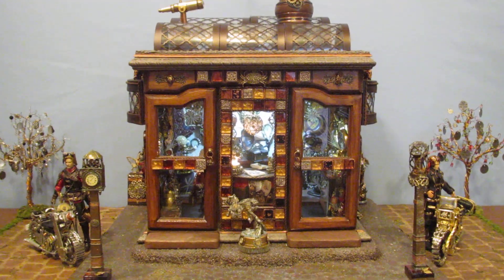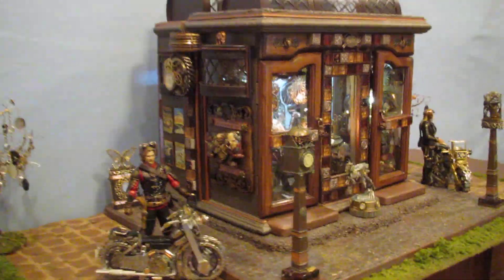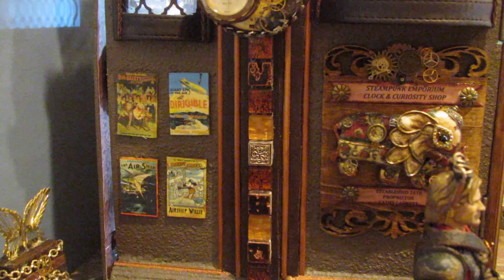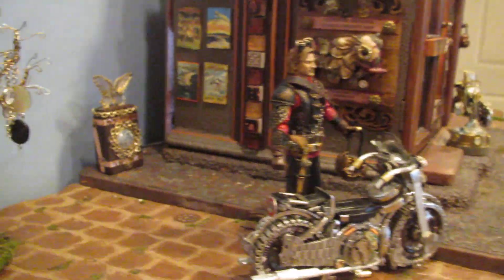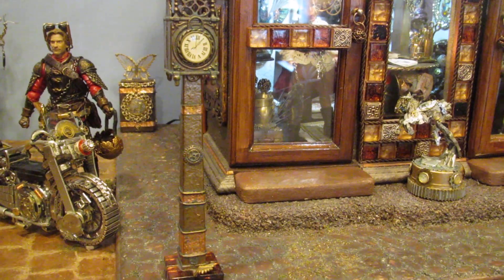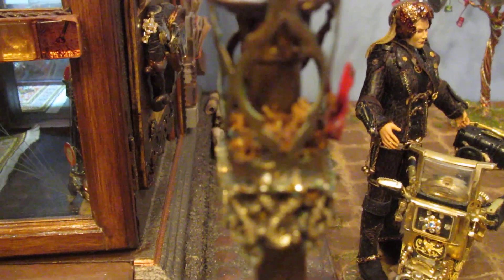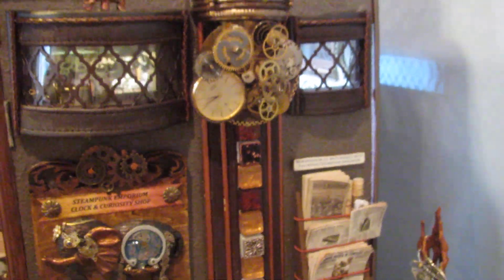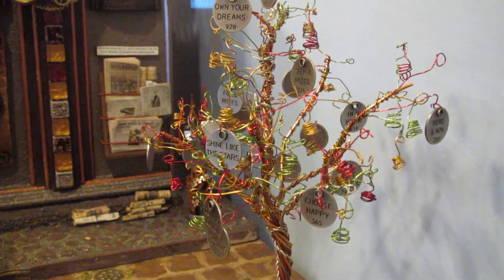Miniature Steampunk Emporium quick tour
Tour the outside of the Steampunk emporium and Clock Shop